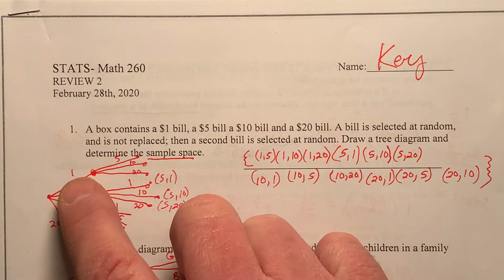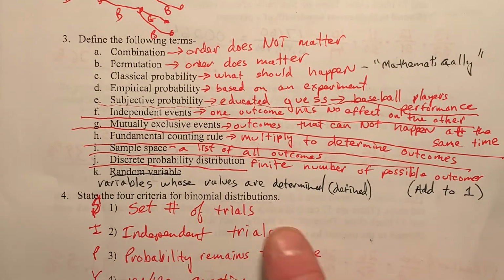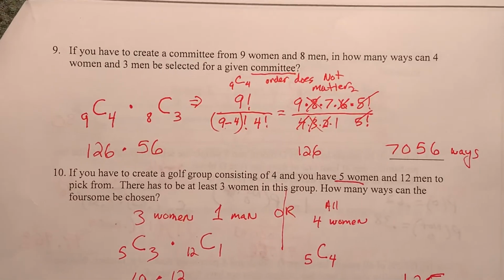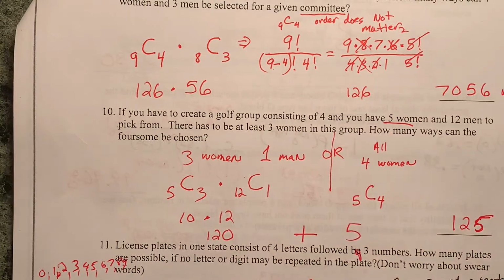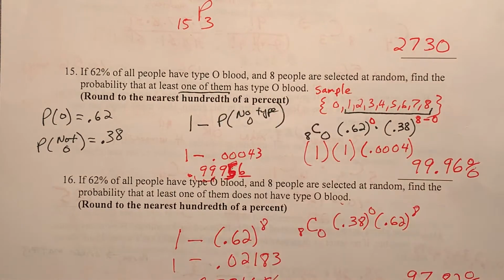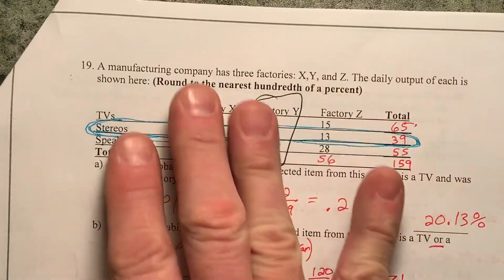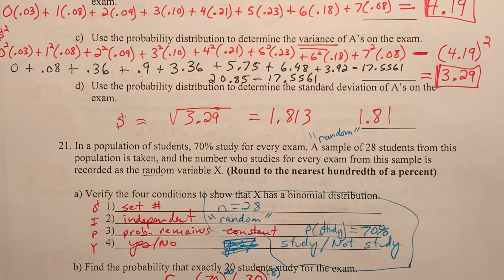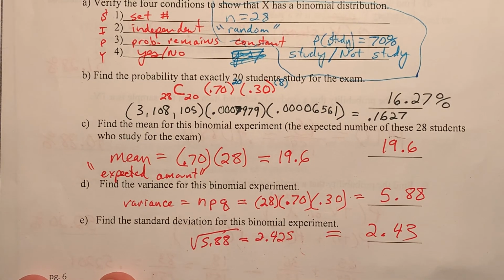Stats review2 ch4/5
Review problems explained